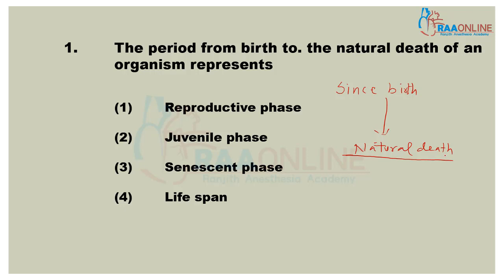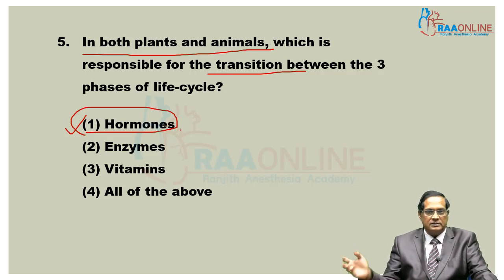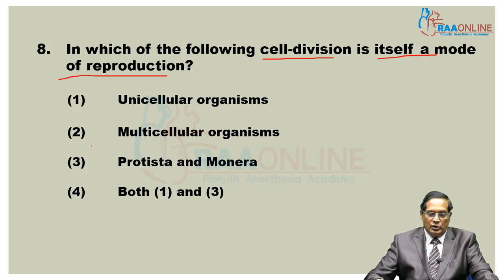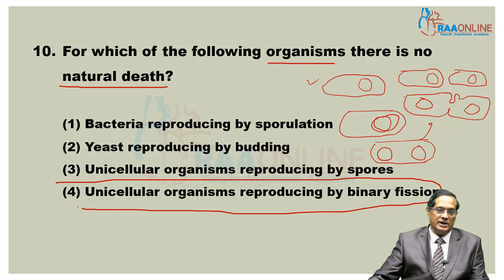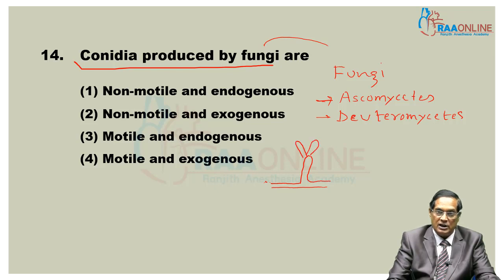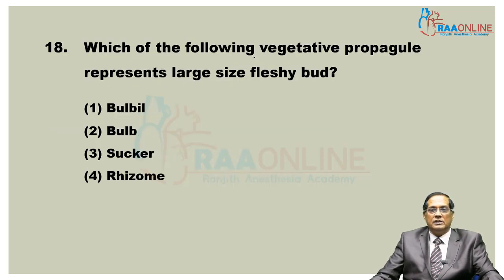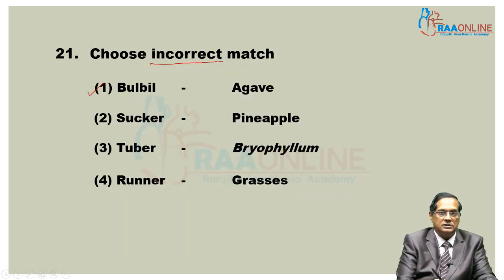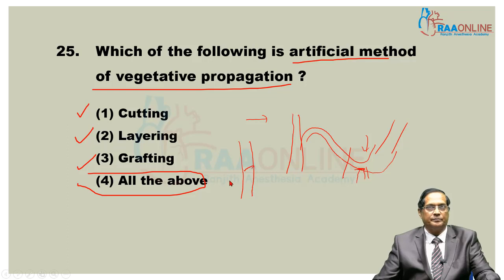Reproduction In Organism Part 1